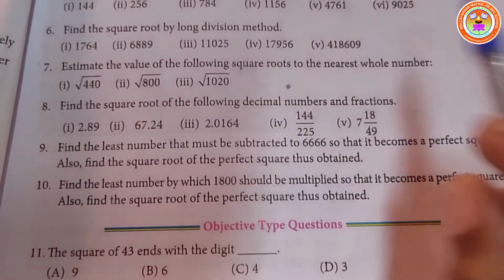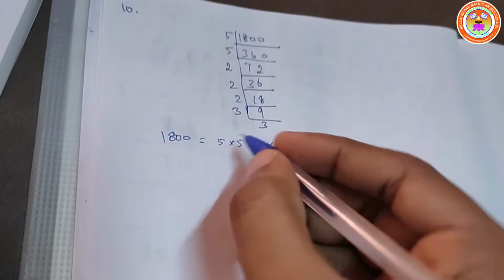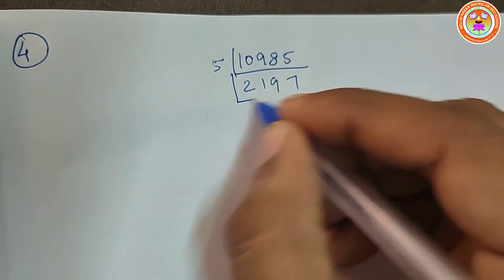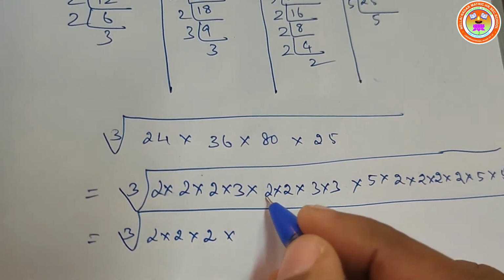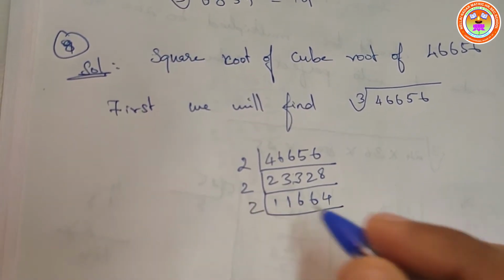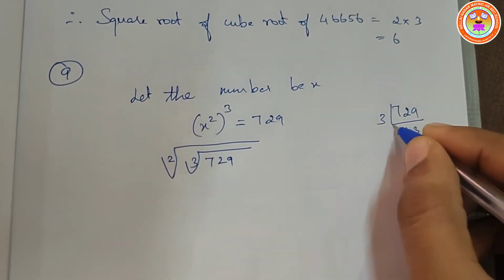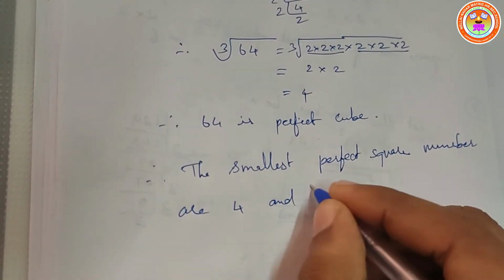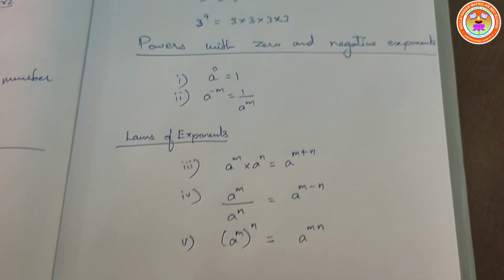Std VIII Mathematics ("Ex:1.4 & Ex:1.5")